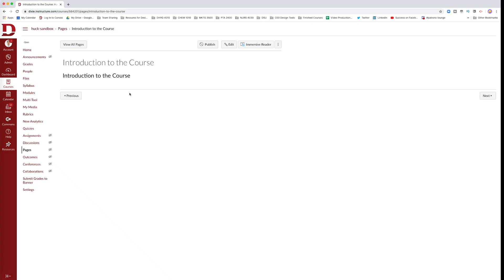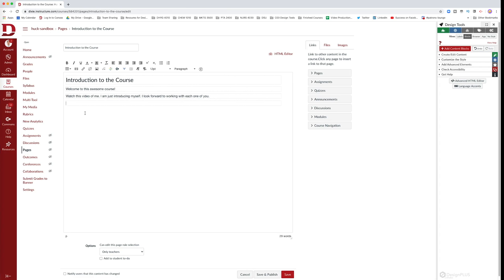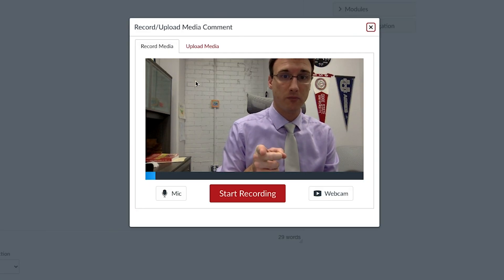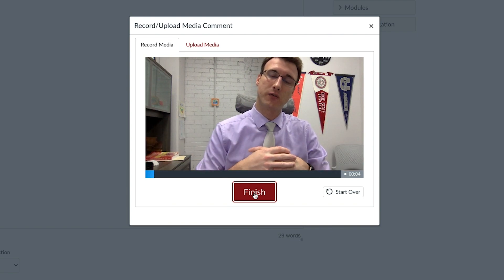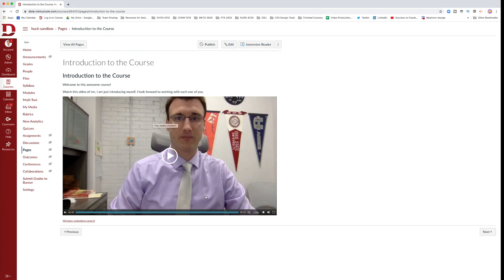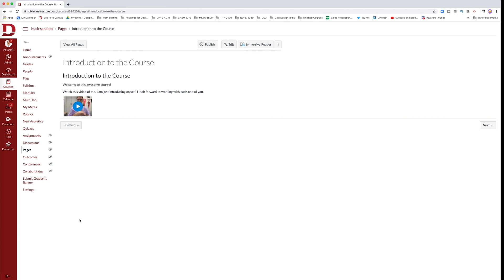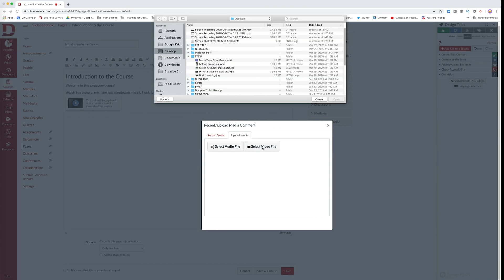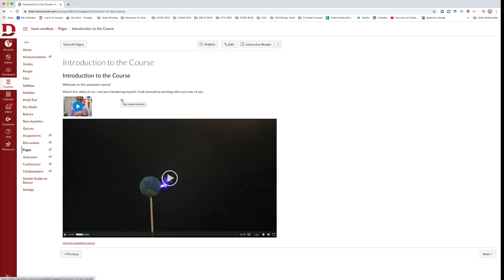How to Upload Videos to Canvas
If you create your own videos and want to share them with your students on Canvas LMS there are two easy ways to upload videos directly to Canvas.